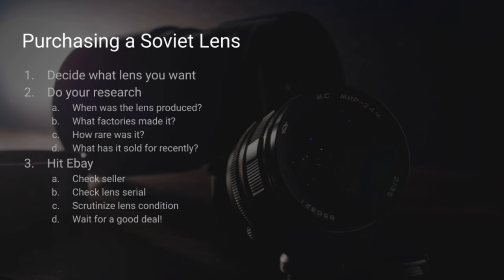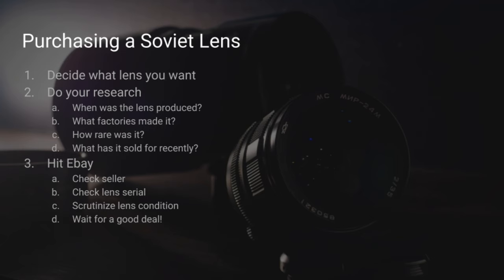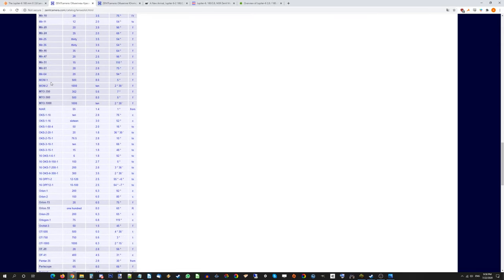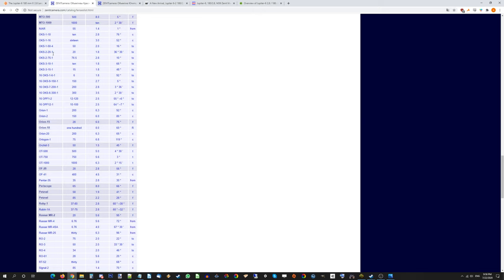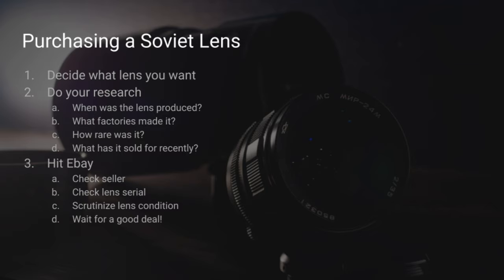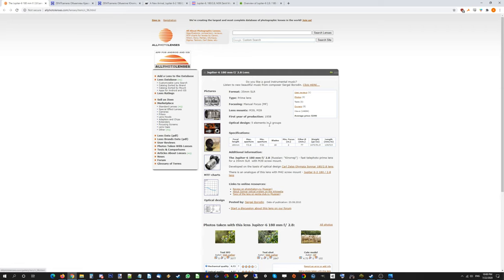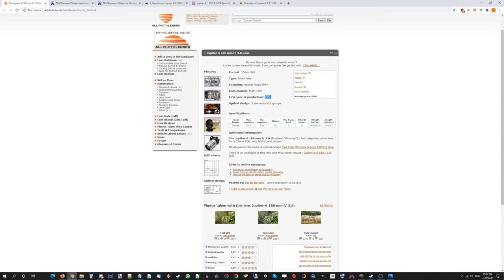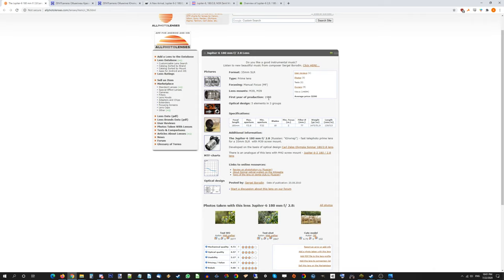How to buy a Soviet Lens?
Want to start collecting Soviet Lenses? It can be easy to waste your money when starting out - in this video, you'll learn how to give yourself the best chance at getting a fantastic Soviet lens!
LENS BUYING RESOURCES:
Generic eBay search (ref)
ZENIT CAMERA (for all Zenit-made lenses)
Avito (good for checking the local 'flea market' price of lenses, but no shipping outside of Russia usually)